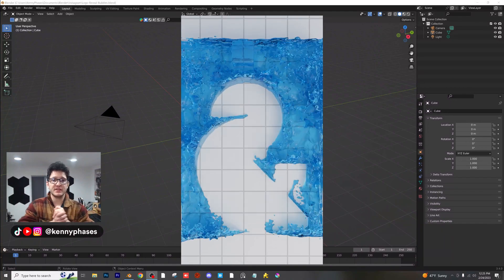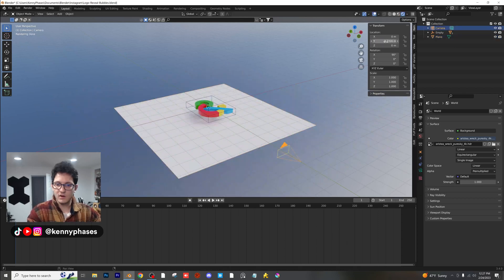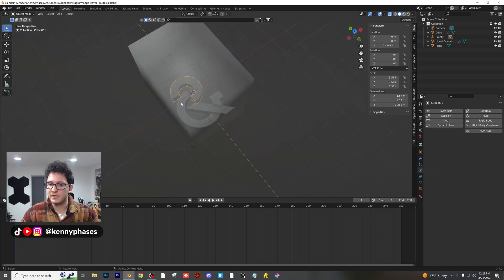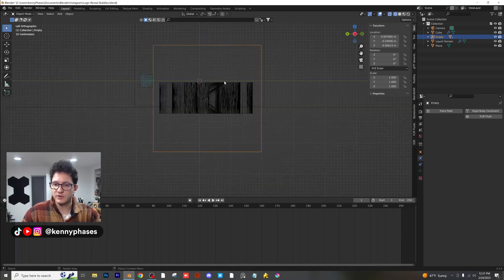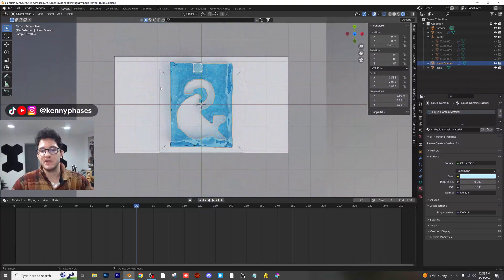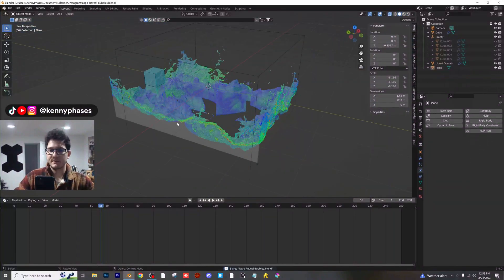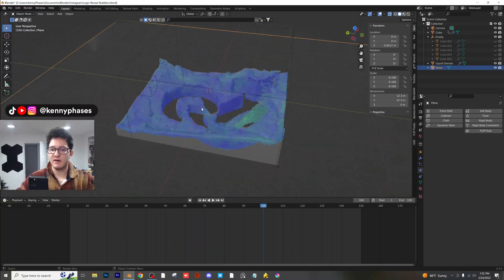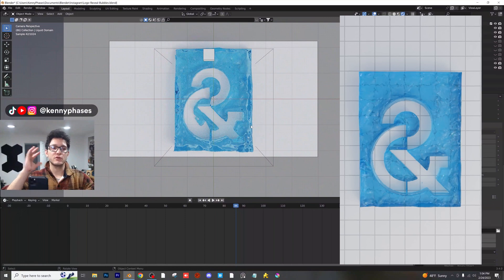Blender 3D - Logo Reveal Fluid Simulation!!!!!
Let's reveal a logo in a stylish way! WITH A FLUID SIMULATION!